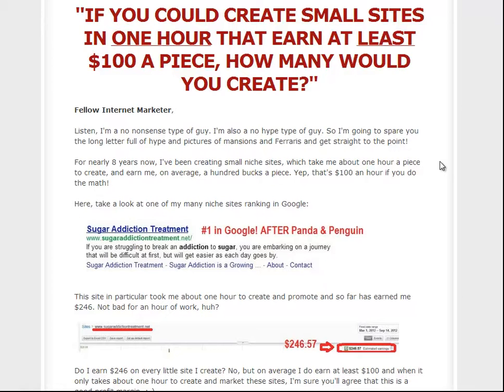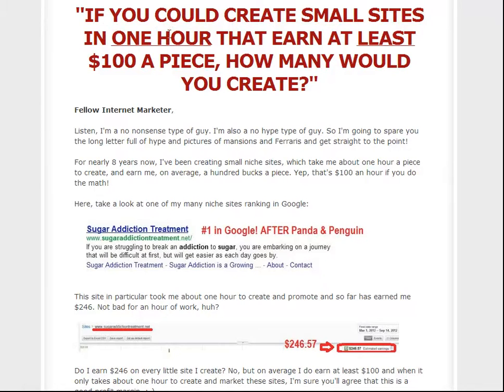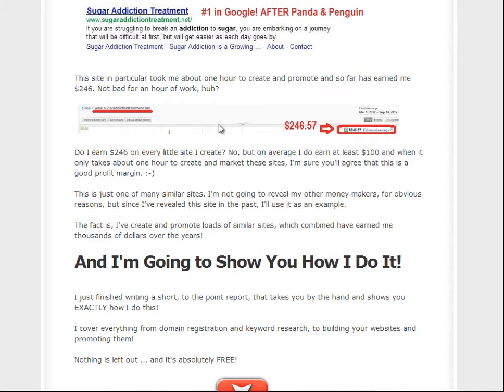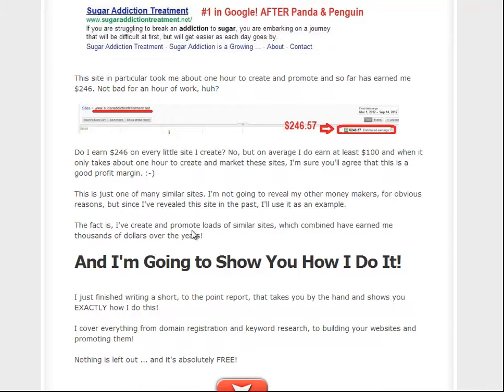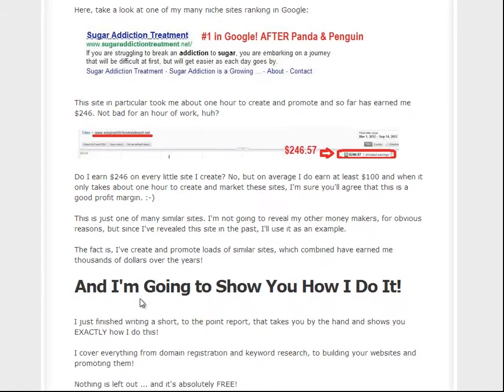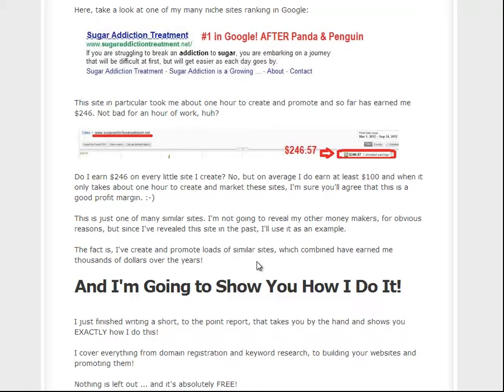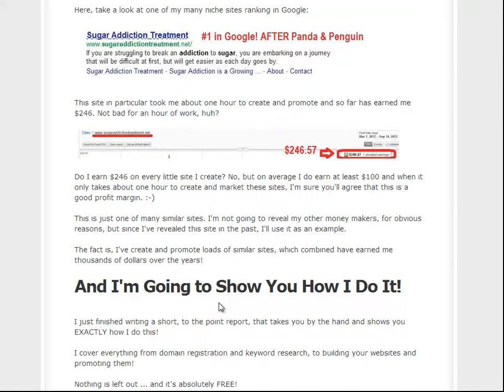Creating A Squeeze Page That Converts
This video will go into exactly what you need to do to maximize conversions and build your list.